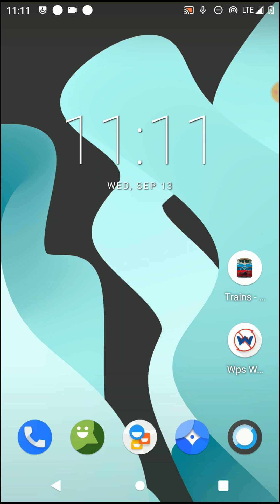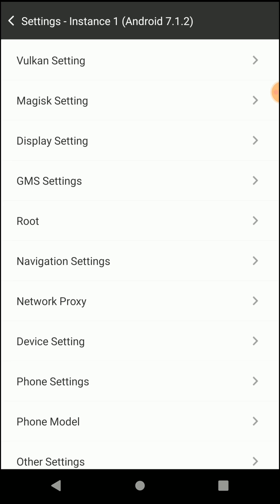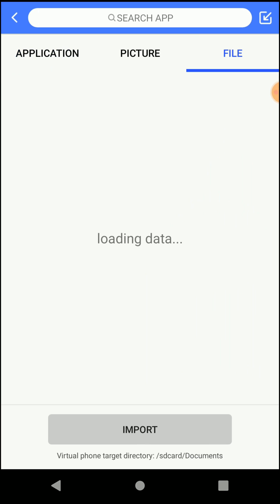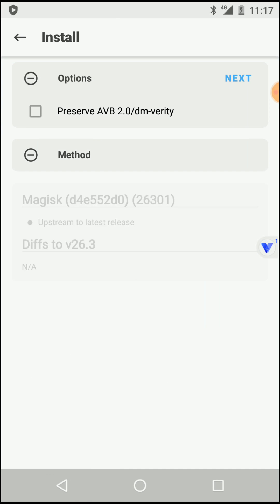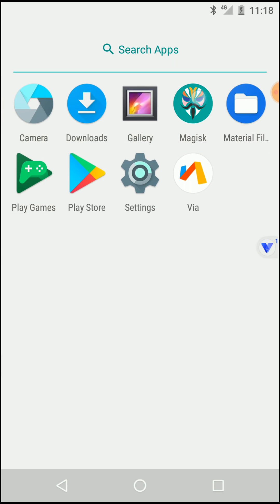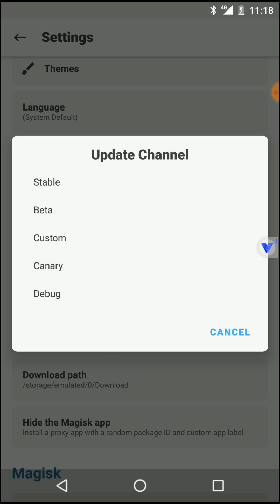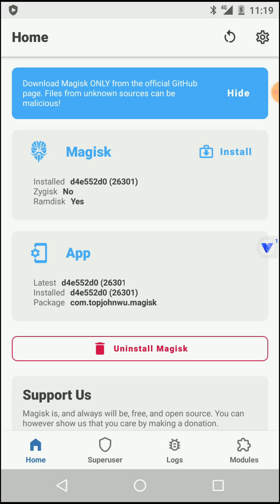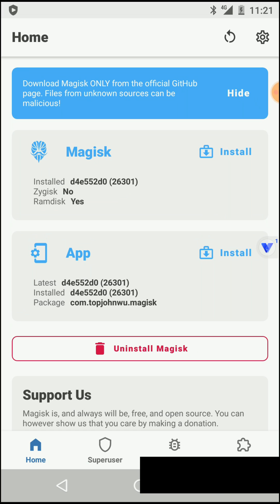Install Magisk Delta Canary Beta Debug Stable on VphoneGaga | Gaming Magisk Delta on VphoneGaga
Link for download msgisk canary delta  beta stable or debug